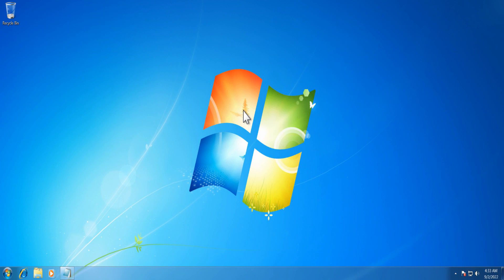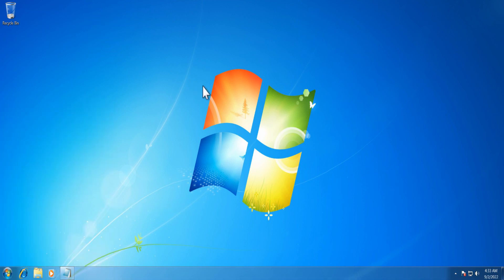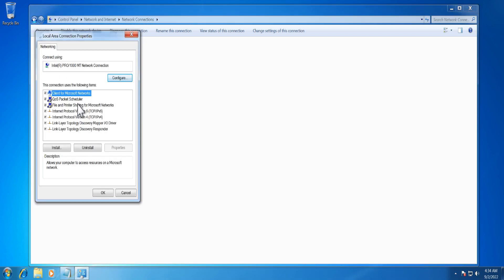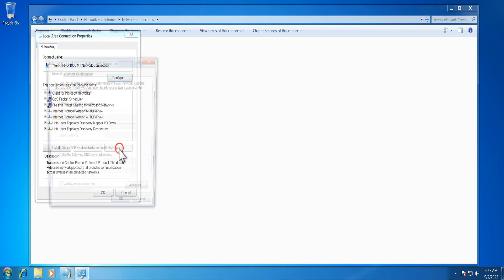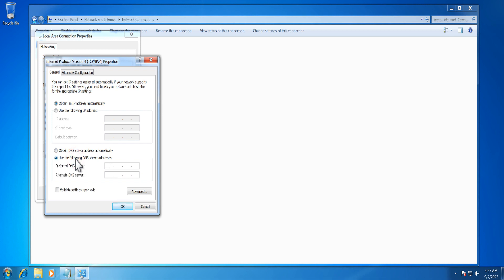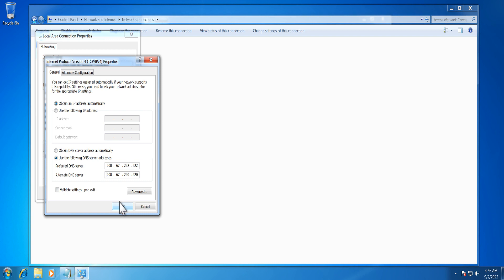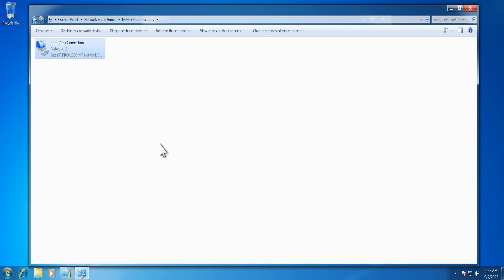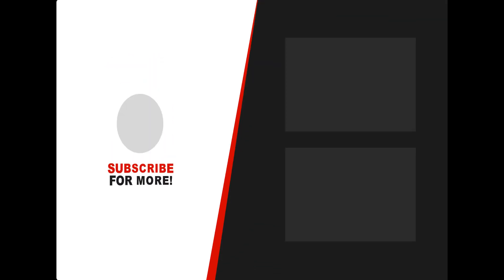Use OpenDNS for Faster and Safer Web Browsing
In this video, i will show you how to configure OpenDNS servers on Windows for faster and safer web browsing.

OpenDNS servers: 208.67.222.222 and 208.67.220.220